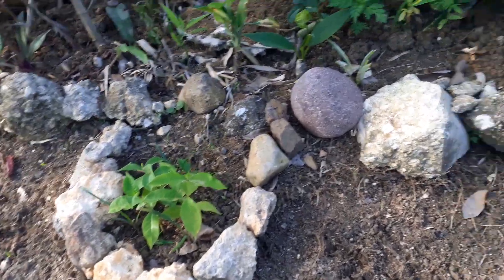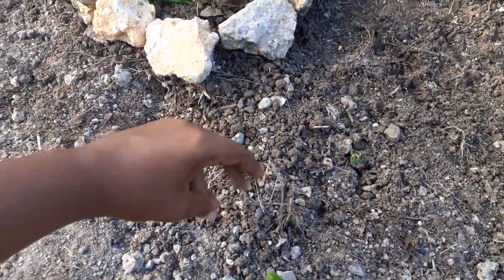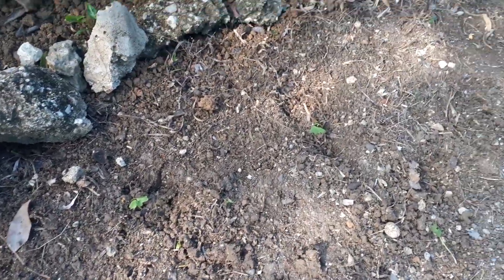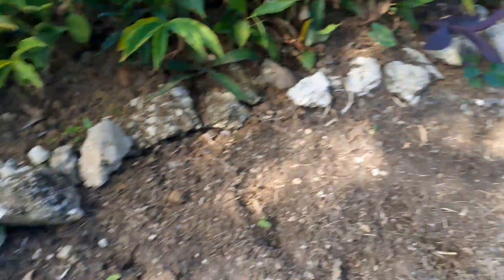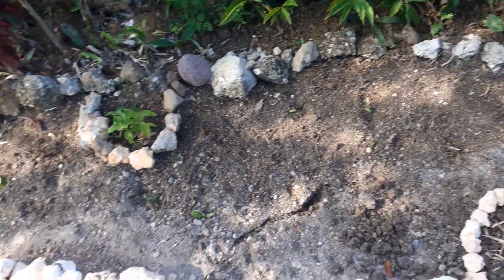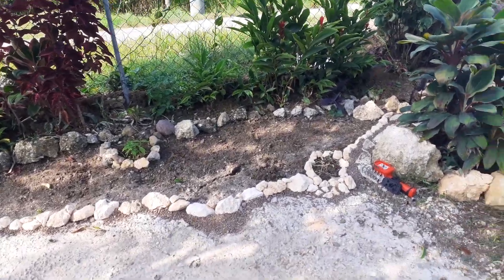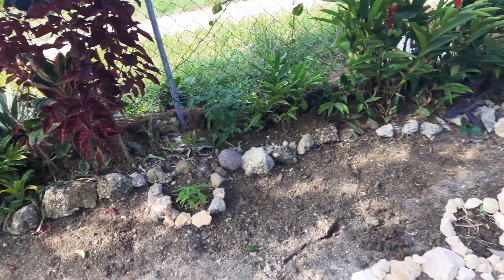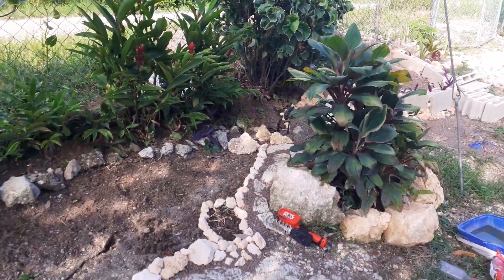Homestead Clean Up | New Garden Bed | Homestead Vlog